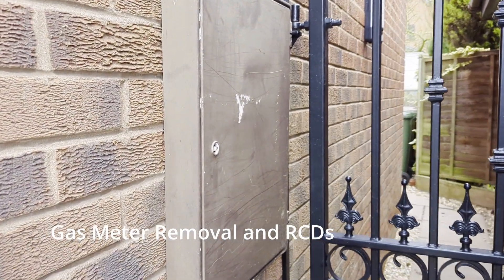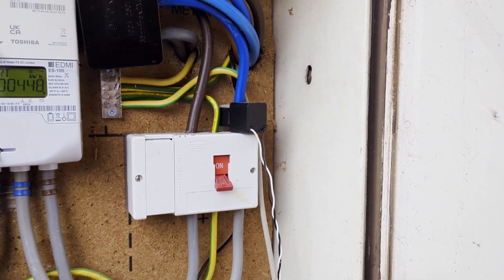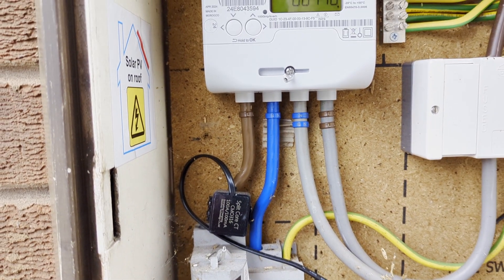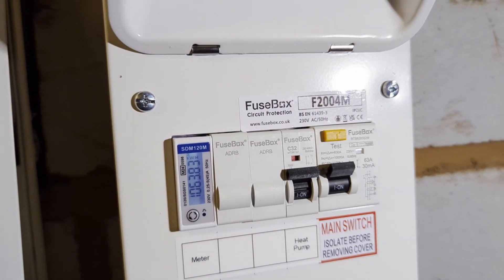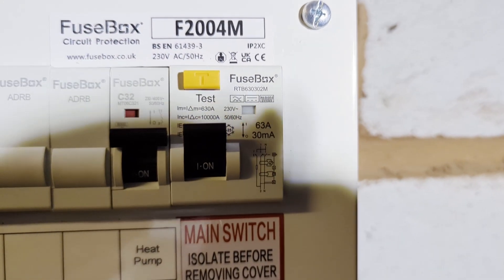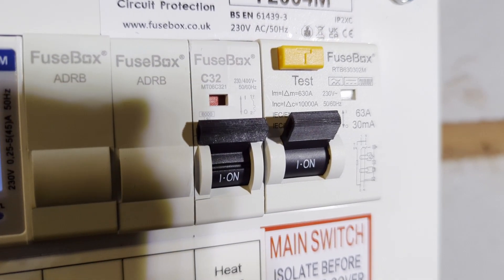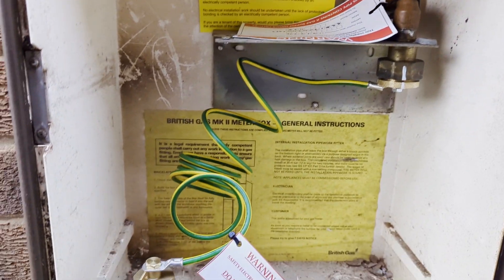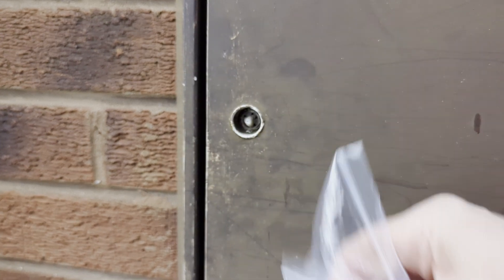Gas Meter Removal and Heat Pump RCDs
Here I talk about the removal of our gas meter so that our home is gas-free! I also show the configuration of the heat pump's electrical distribution board and show the types of breakers in use.